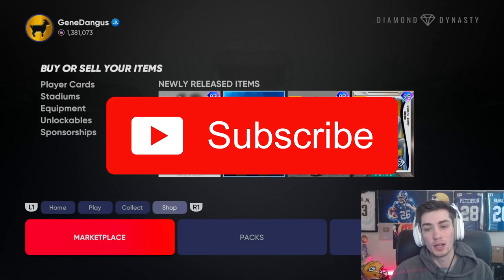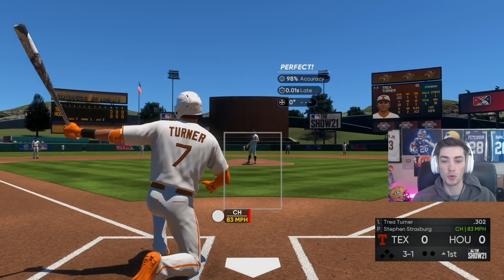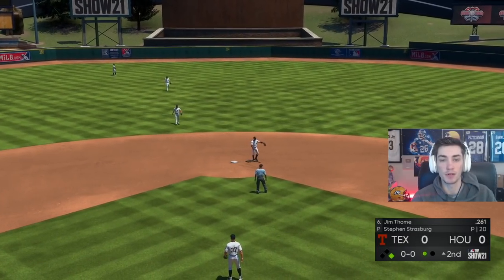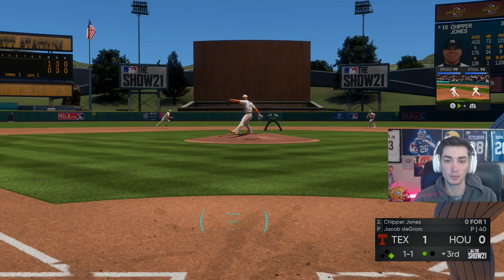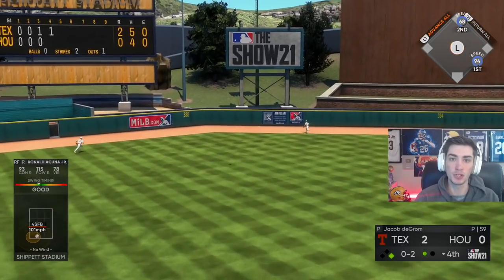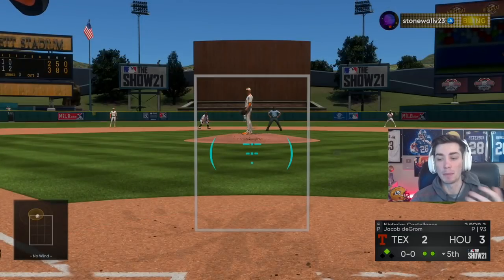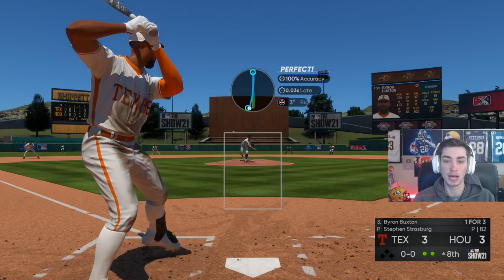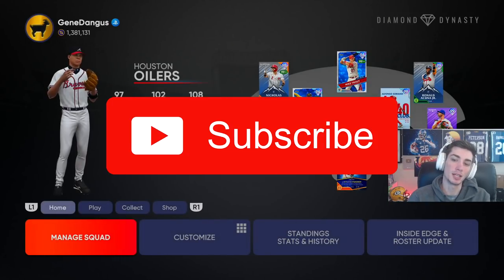97 STEPHEN STRASBURG HEADLINER! 99 CURVEBALL BREAK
97 STEPHEN STRASBURG HEADLINER! 99 CURVEBALL BREAK | MLB The Show 21 Diamond Dynasty